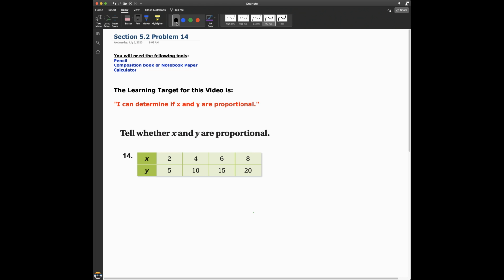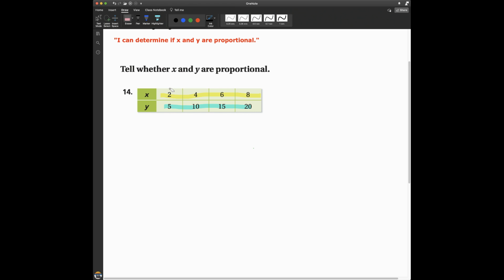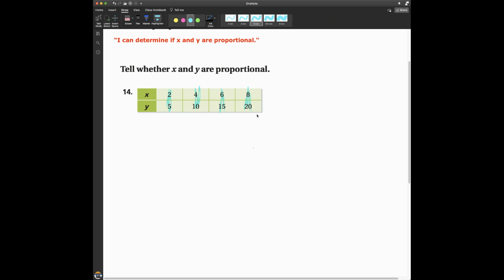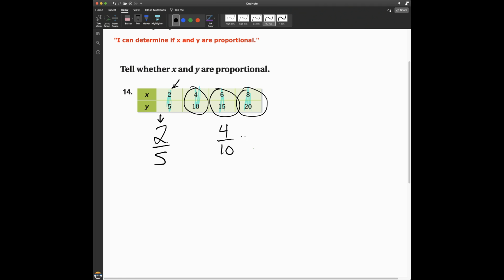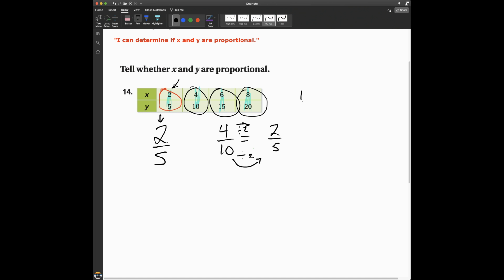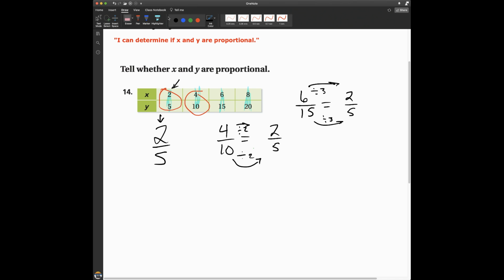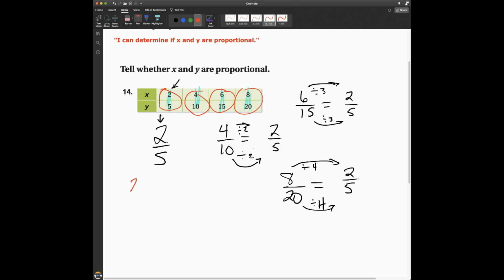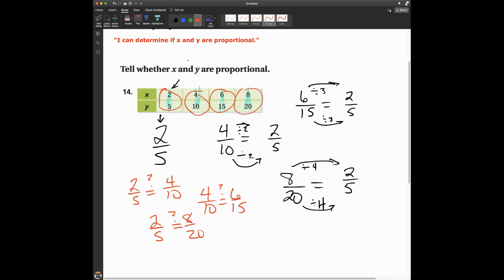Section 5.2 Problem 14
In this video I work out problem 14 from section 5.2 (Proportions).